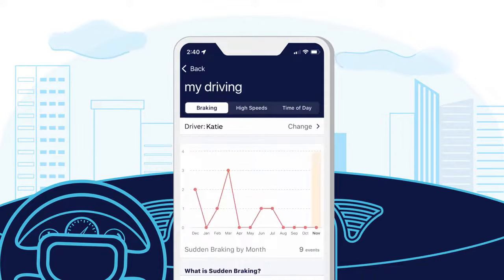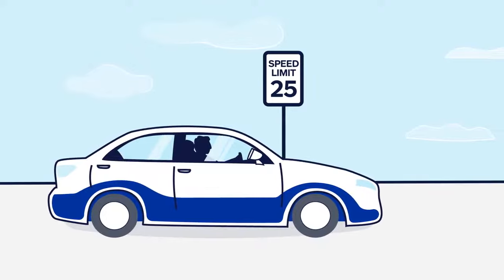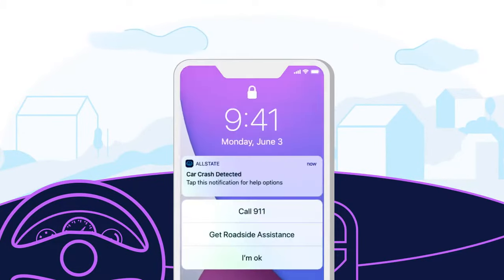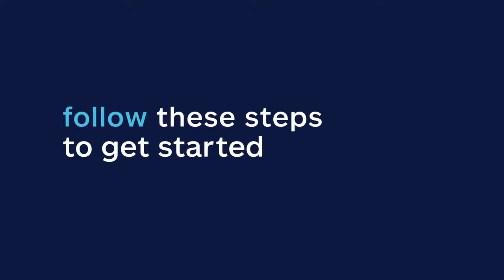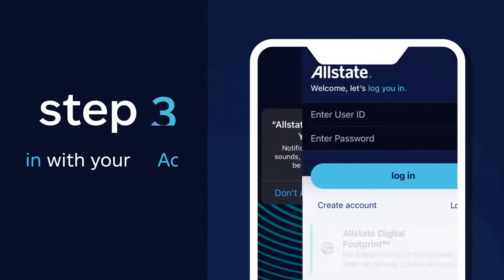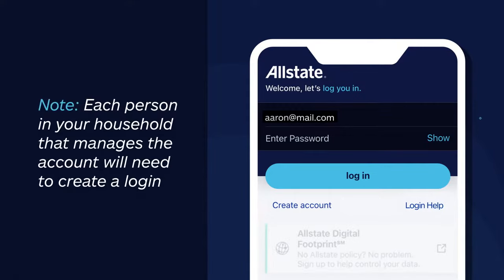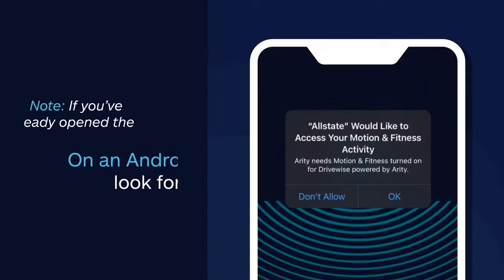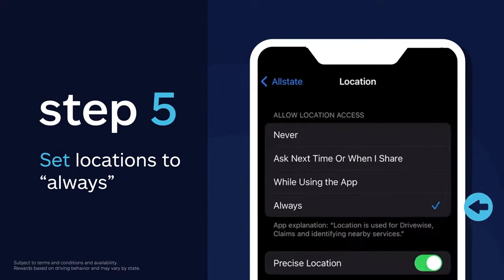What is Drivewise? Learn how to Activate.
Learn the benefits of Drivewise, a tool designed to help keep you safe on the road and reward you for it. The safer you drive, the more you can save.